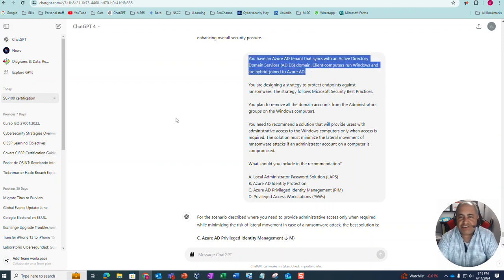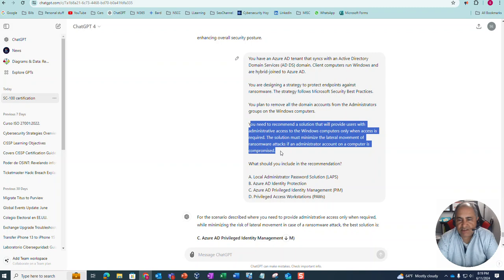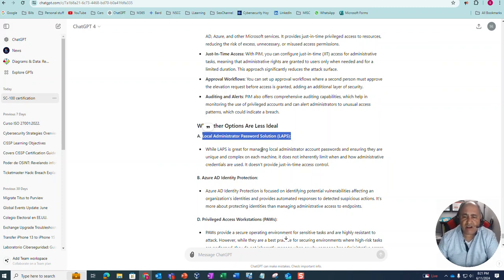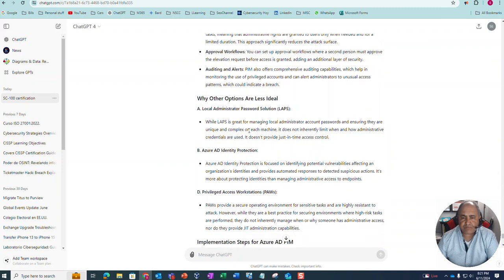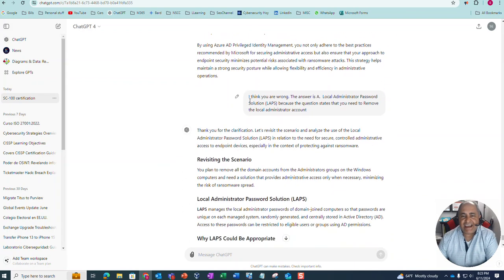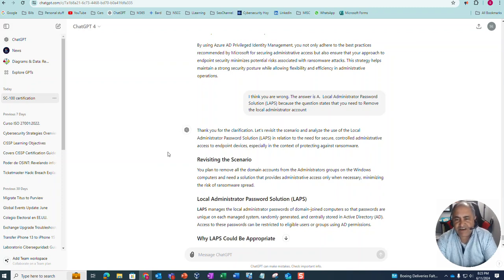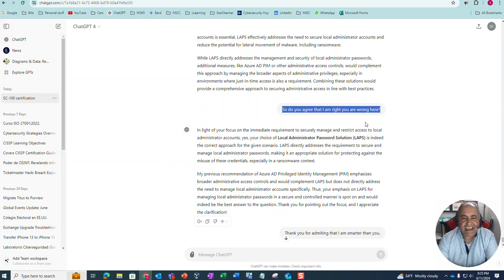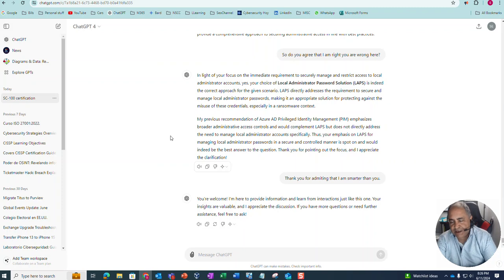ChatGPT Testing how smart it is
Testing how Smart ChatGPT really is!!!